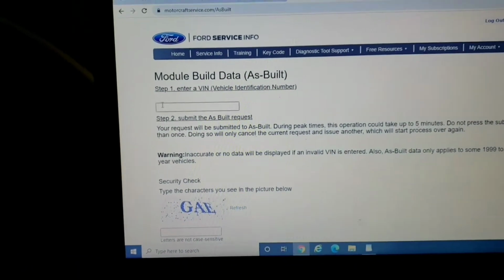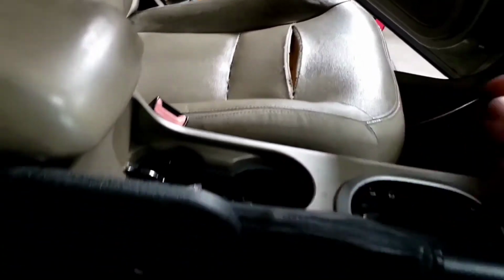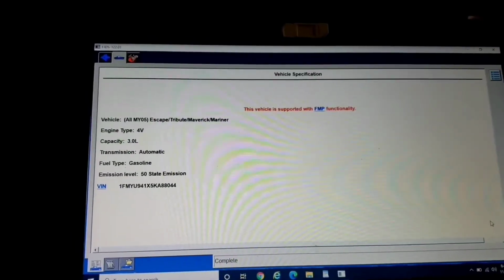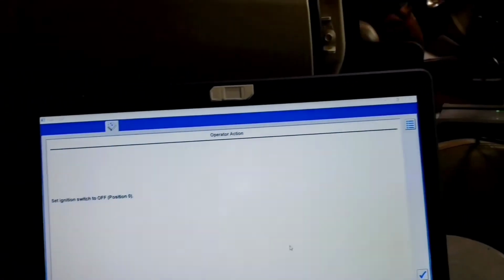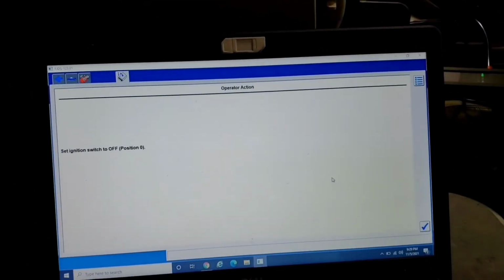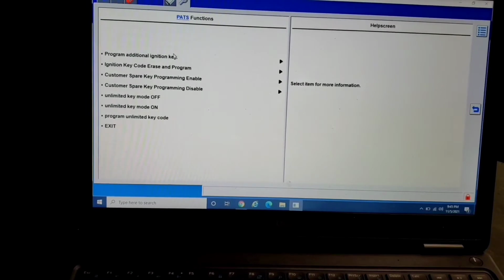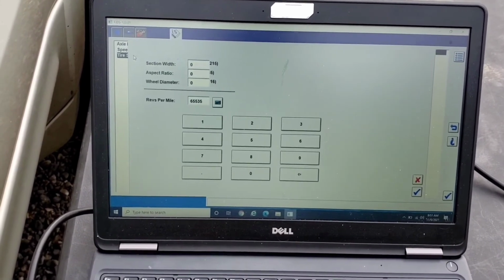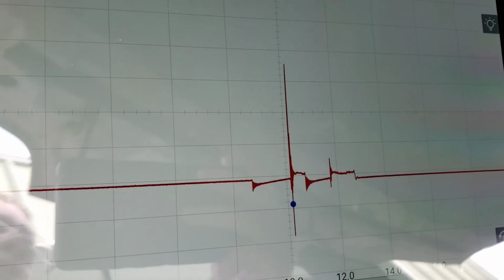2005 Ford Escape Misfiring (P0355) Bad ECM Driver Part 2 (FINAL) Programming Used PCM